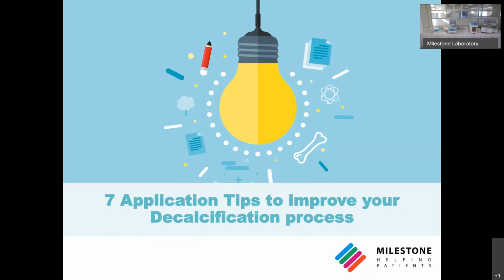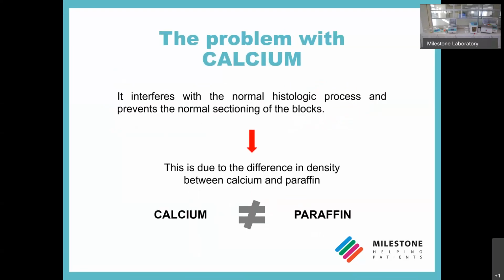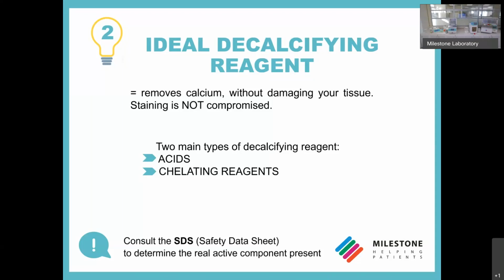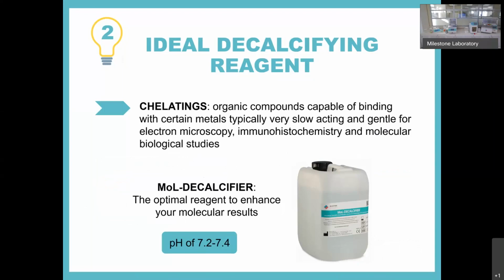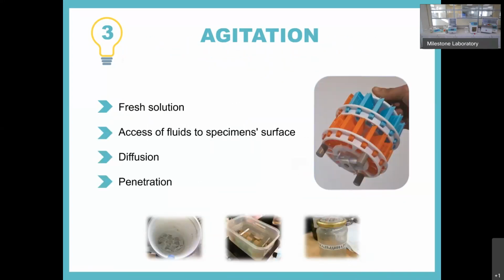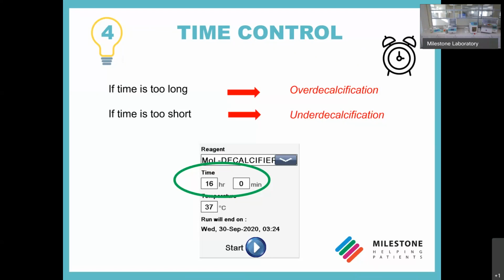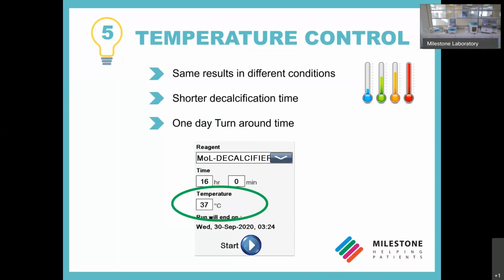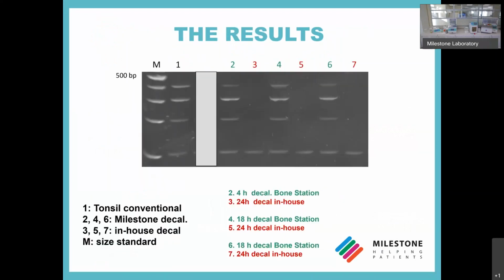7 Application Tips to Improve your Decalcification Process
Decalcification is a histological technique which is practiced worldwide. Whether you work in a hospital or private laboratory, when you receive bones to be decalcified, you know what to do: place your fixed bone in a container with a decalcification solution and just wait until the decalcification process is completed.

However, if you aim at obtaining great morphology, optimized molecular results, and same-day diagnosis, there are some tips you need to learn! Watch our educational Webinar and learn the best practices on decalcification!

• How to improve decalcification time
• How to control and standardize protocols
• How to preserve RNA and DNA quality

Questions?